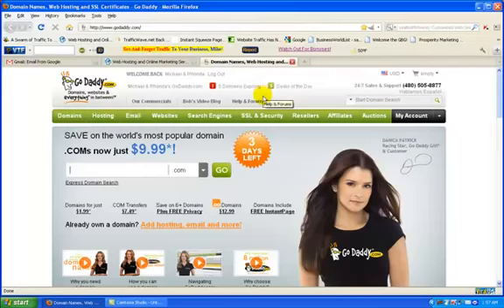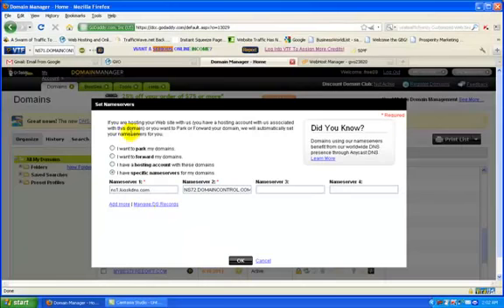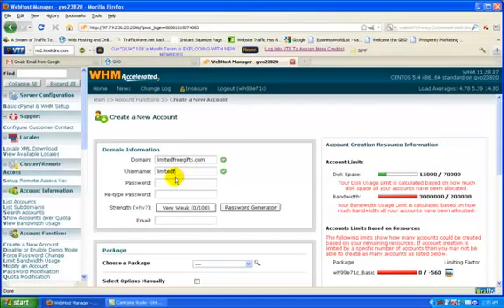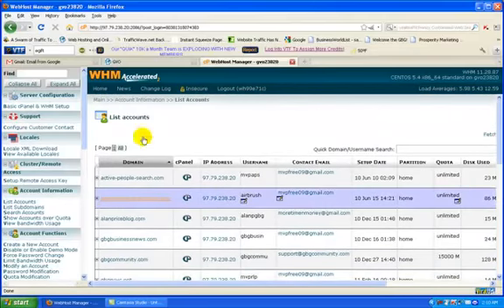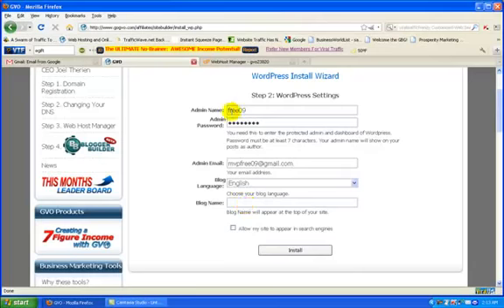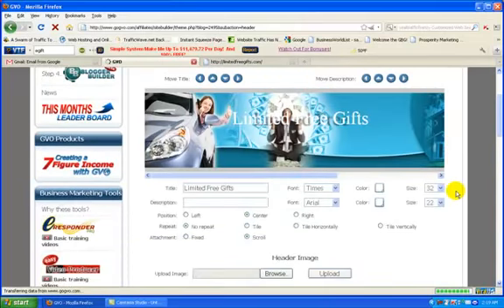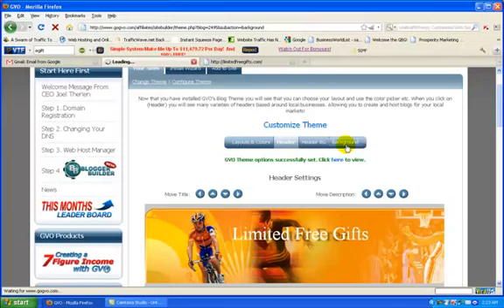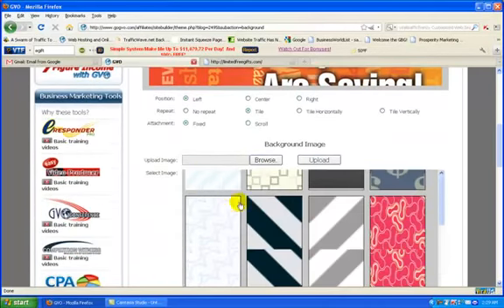GVO Blogger Builder Building A Wordpress Site